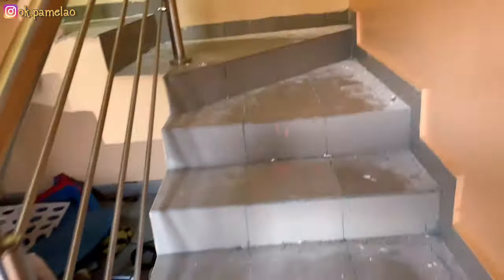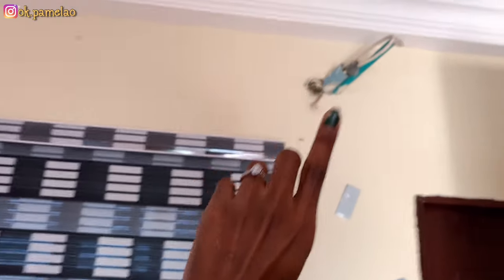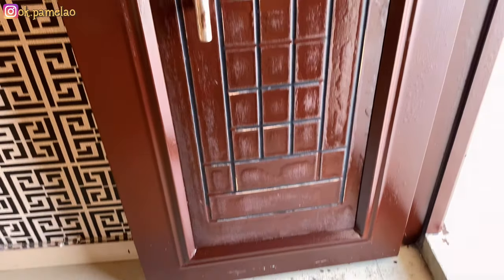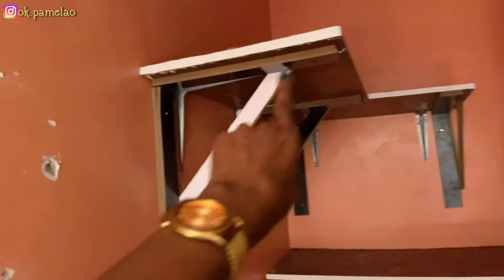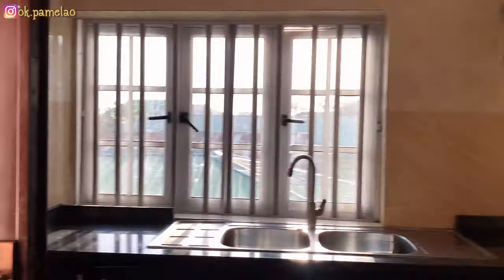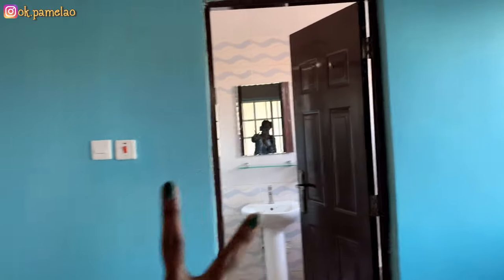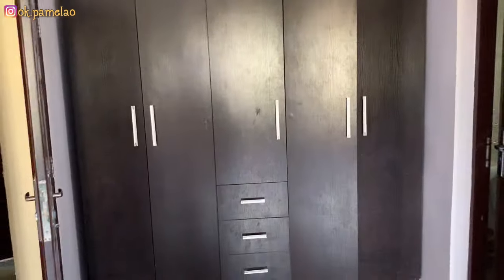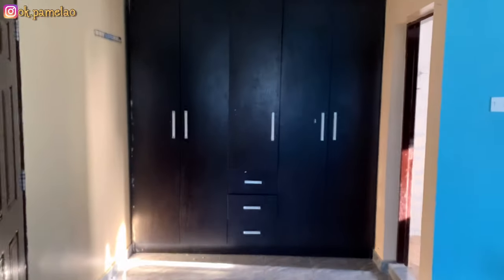FINALLY got an APARTMENT!! EMPTY APARTMENT TOUR 2021 |Pamela o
FINALLY got an APARTMENT!! EMPTY APARTMENT TOUR 2021. now you can see the apartment we went with at last!